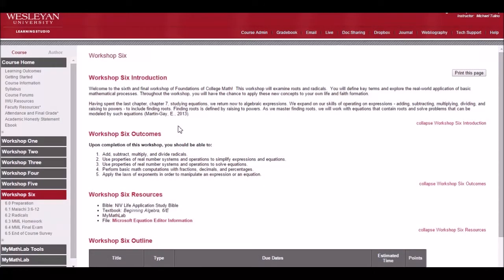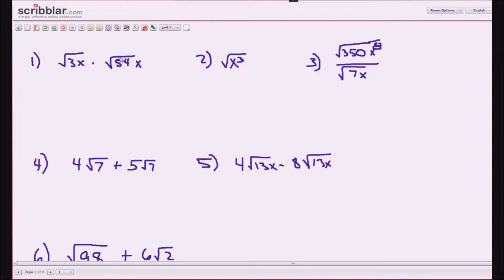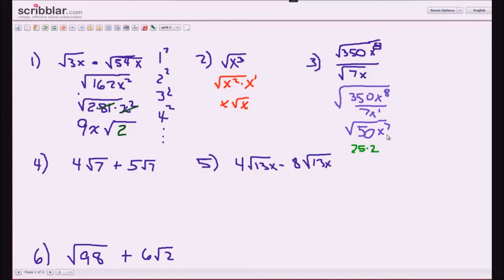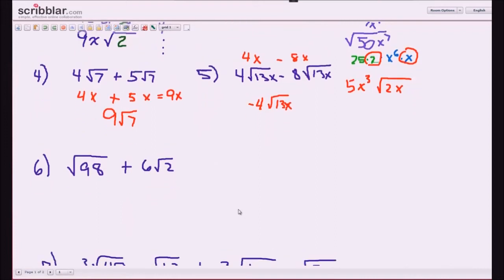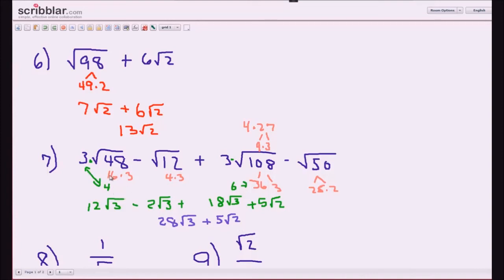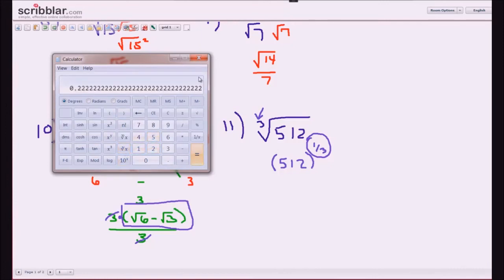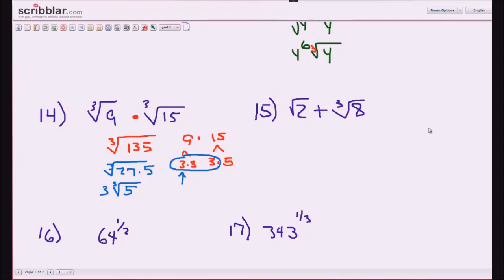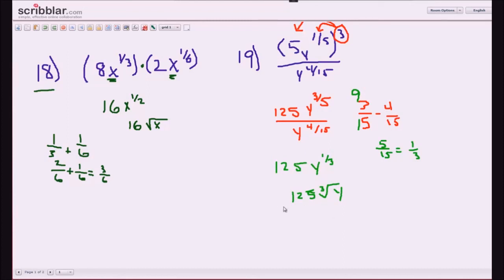Workshop 6 Intro and Radical Expression Review